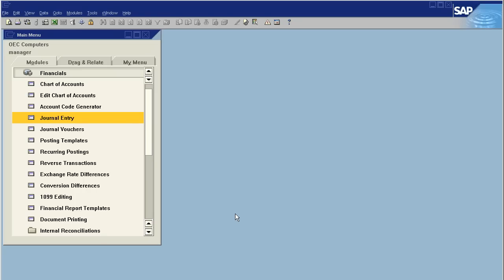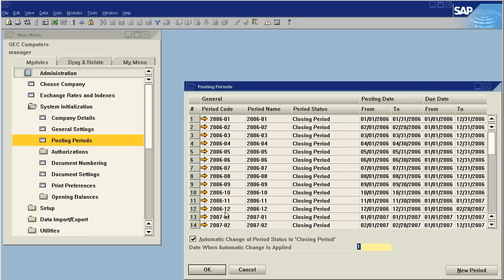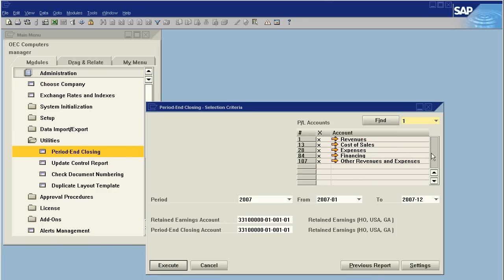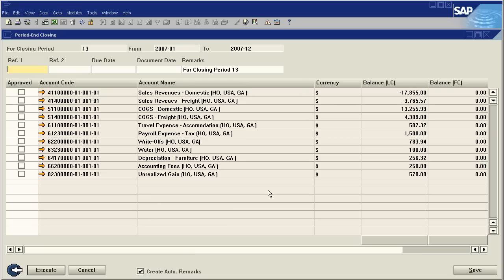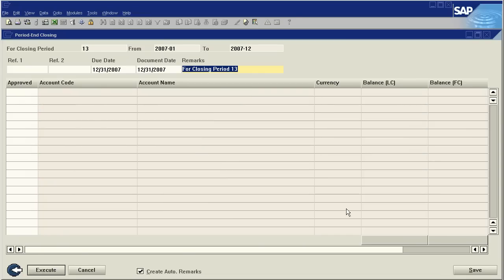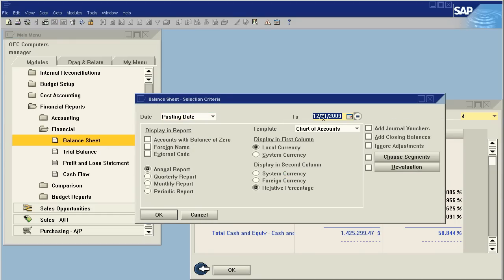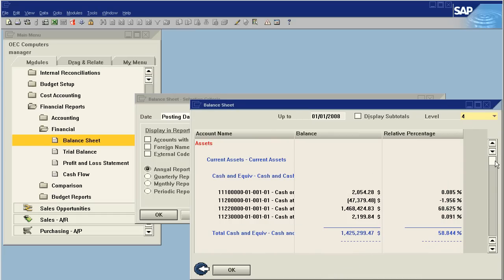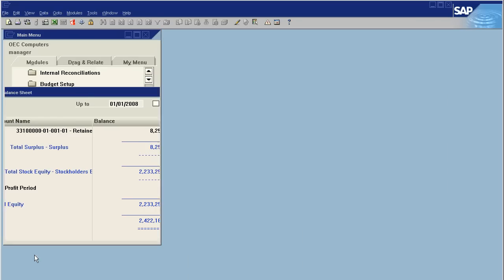SAP Business One - How To- Closing the Fiscal Year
How to perform an end of Period close in SAP Business One 2007.